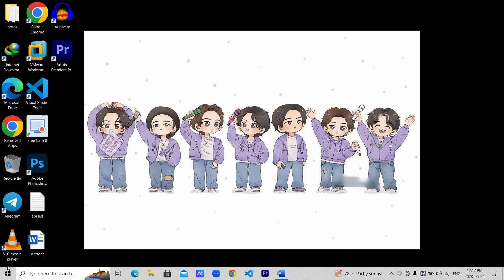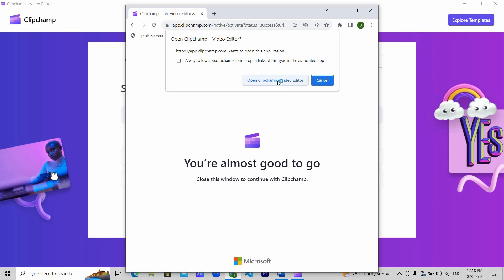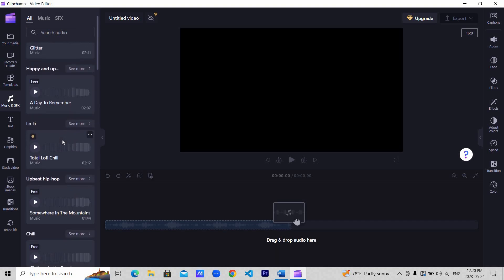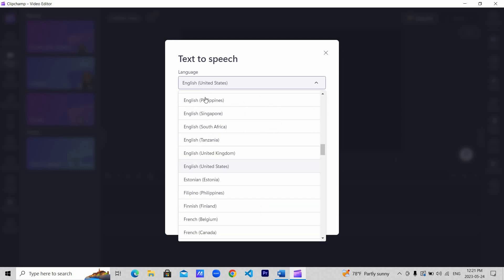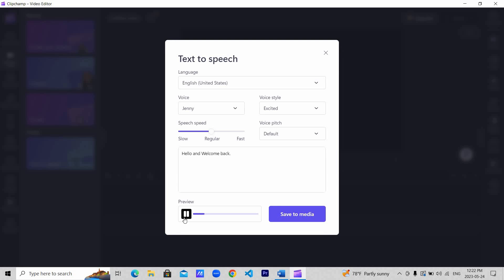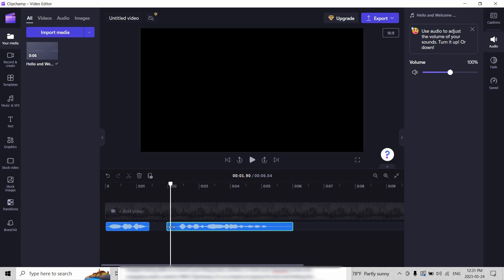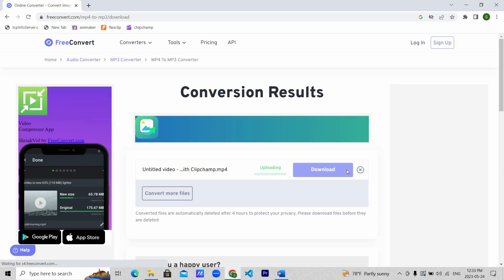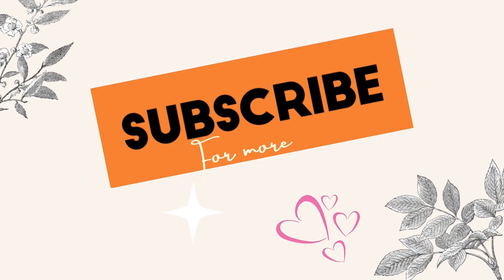Text To Speech Converter (FREE) | How To Convert Text To Speech (No Limits)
In this video, we’ll show you how to bring your words to life with just a few simple steps. Imagine being able to convert your blog posts, articles, or even your favorite books into engaging audio content. This video will show how it's as simple as typing the text and letting the magic happen.

Background Music
"Lucky" Happy Groovy background music/montage for vlogs no copyright - prod. OBI